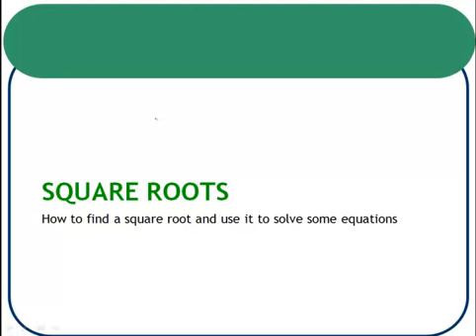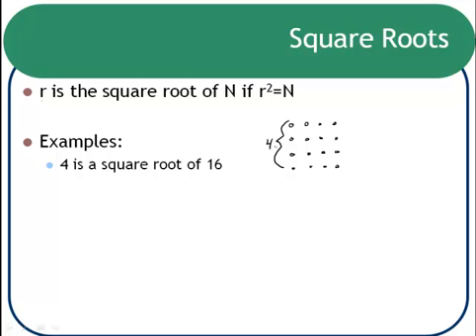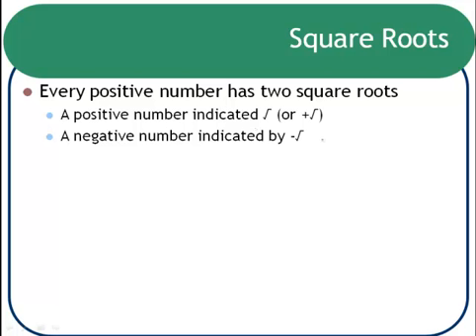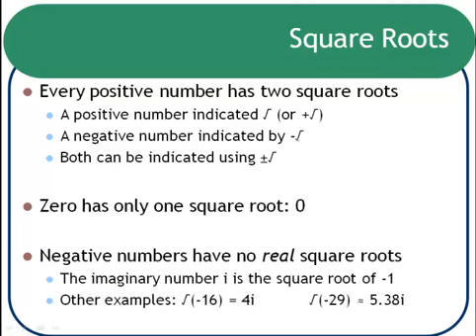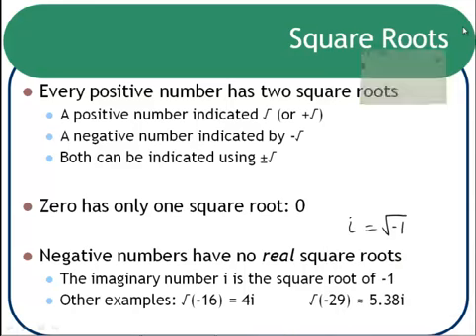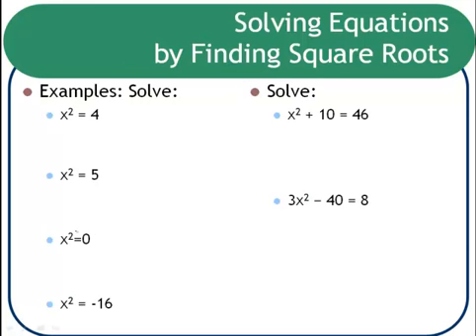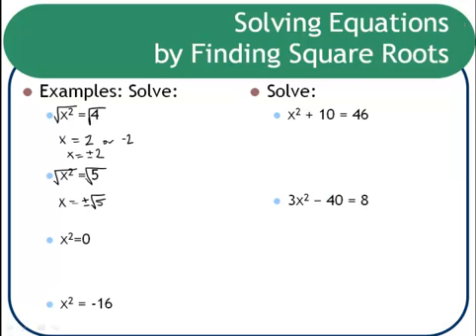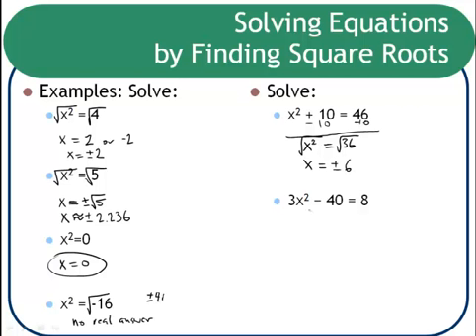Solving Polynomial Equations by Taking Square Roots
An explanation of square roots, and demonstration of solving certain types of equations (ax^2+c=0) by finding square roots.